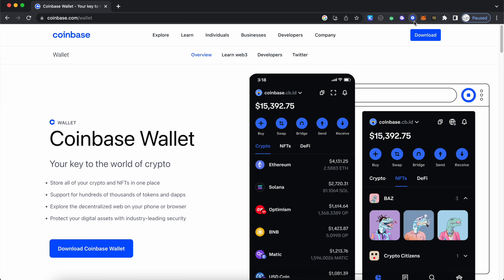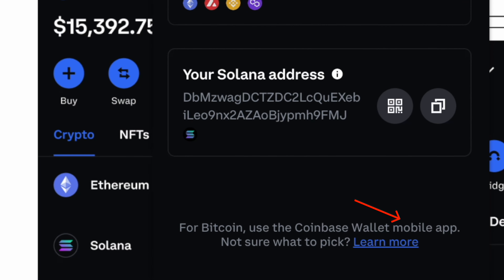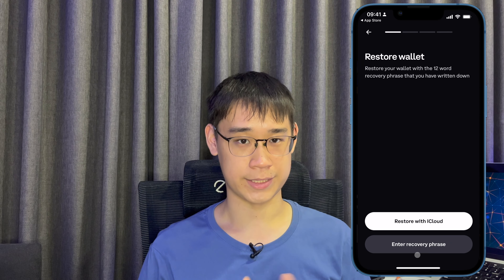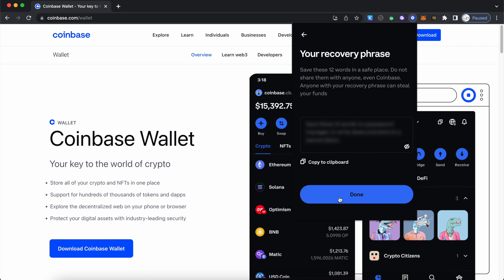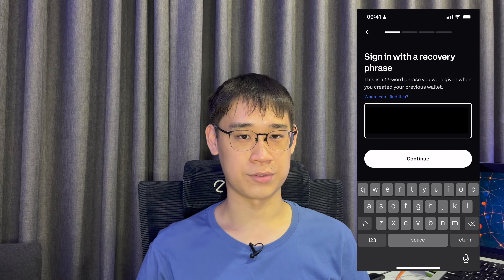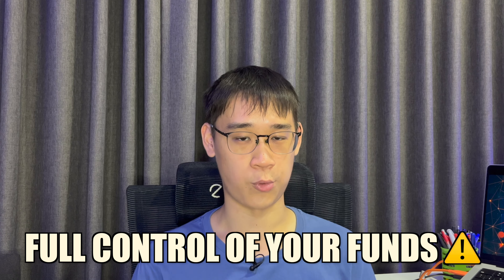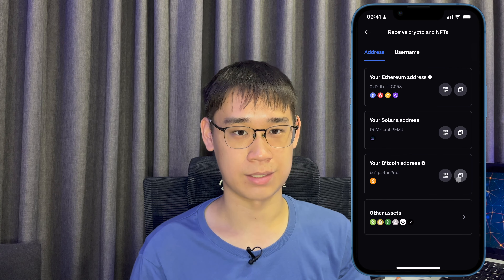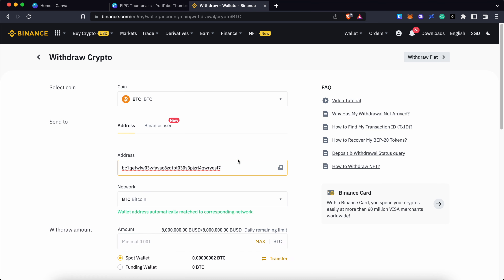Send BTC To Your Coinbase Wallet (Mobile ONLY)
Here's how you can send native BTC to your Coinbase Wallet.

Currently, the browser extension does not allow you to send BTC to a Bitcoin address. The only way you can do so is to get the BTC wallet address on the mobile app.